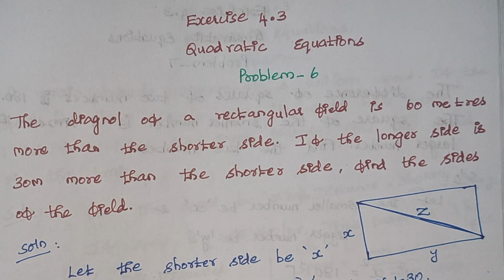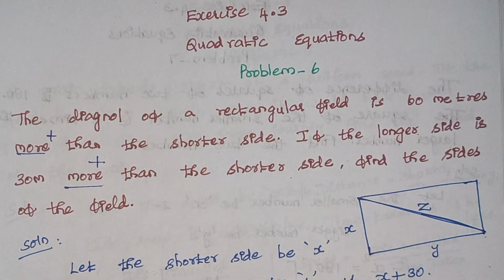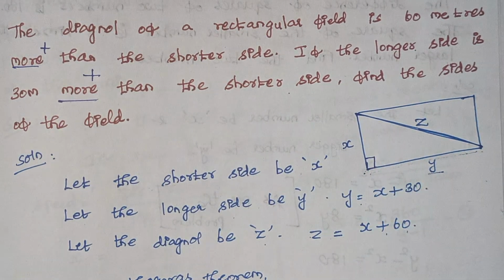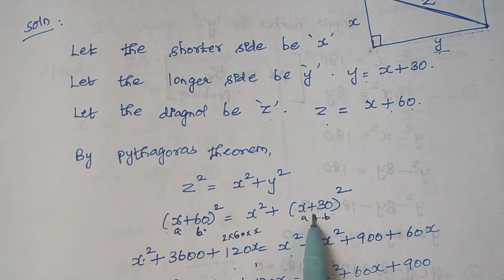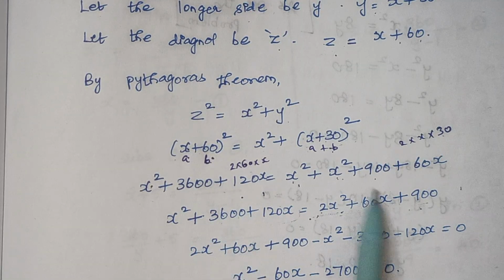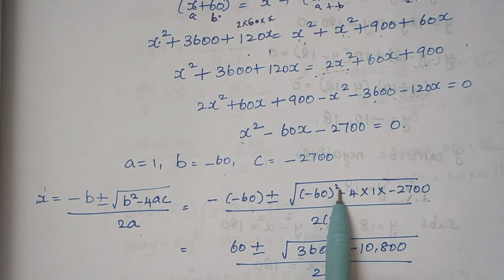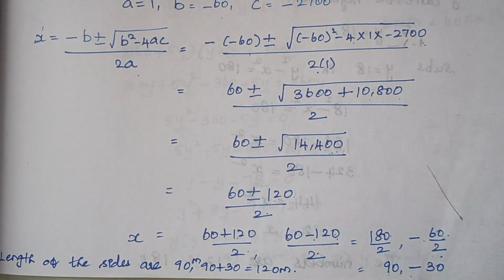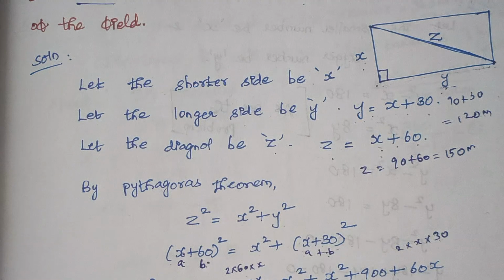Class X Maths NCERT ( Exercise 4.3 Problem 6)